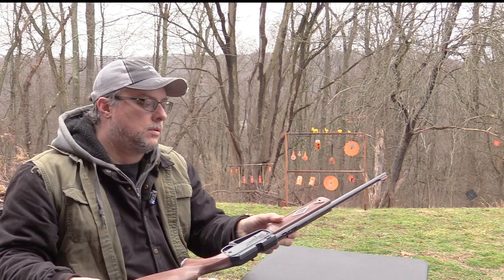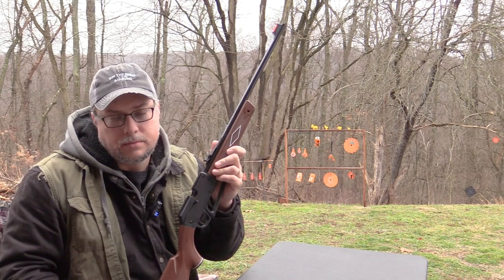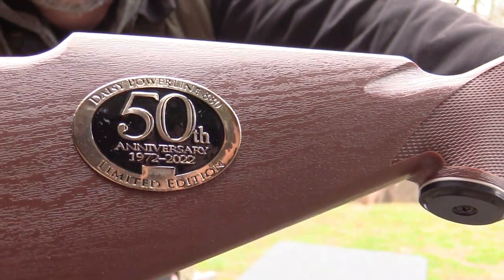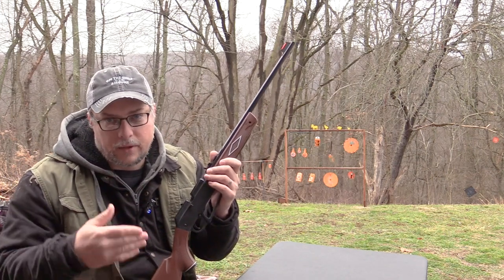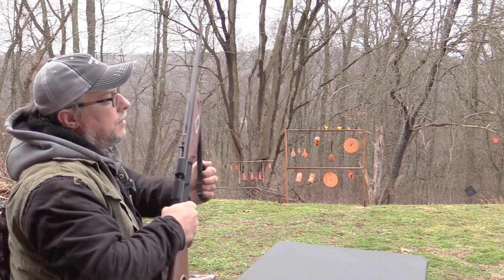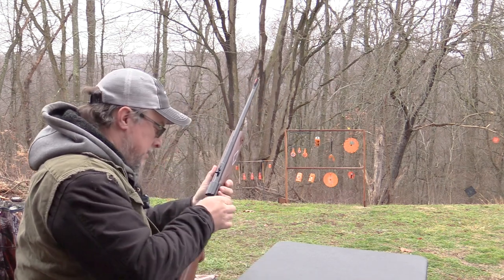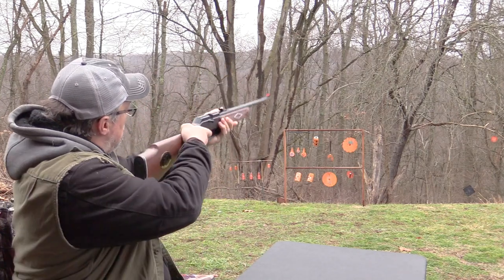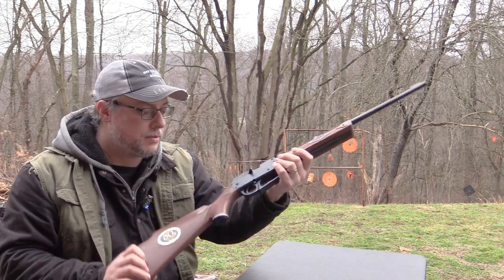Daisy Powerline 880 50th Anniversary Edition